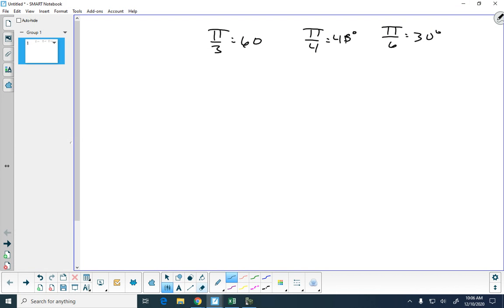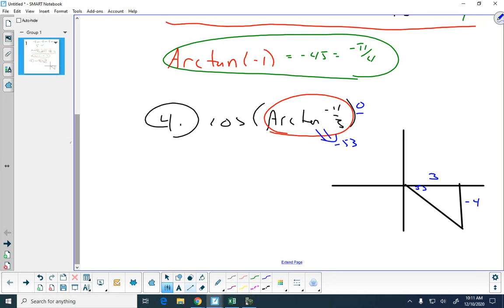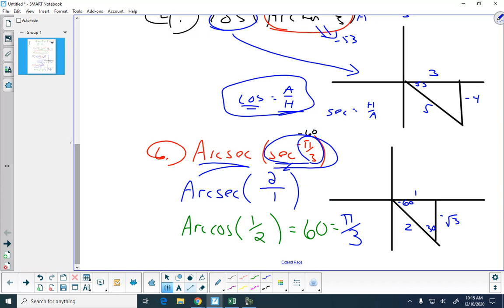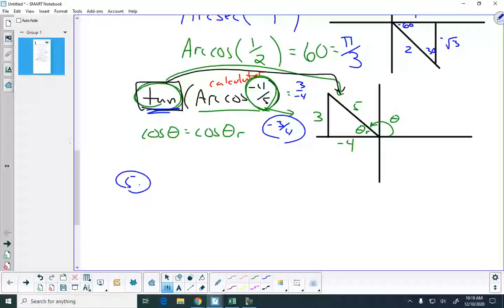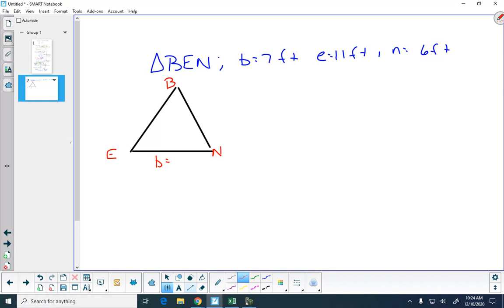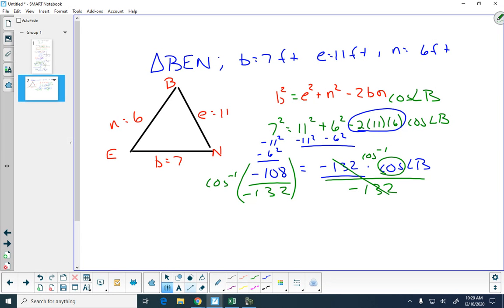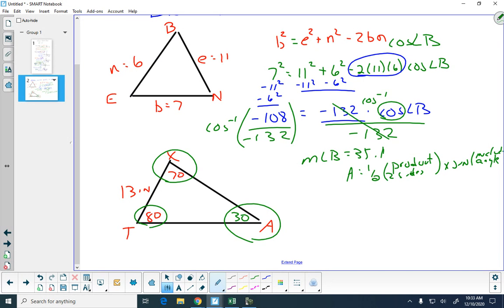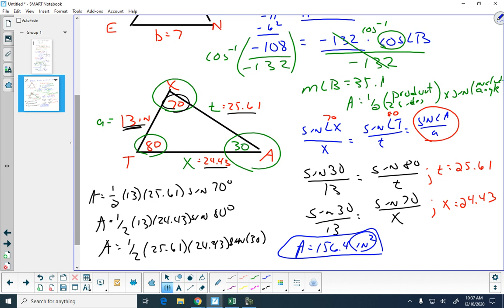Trig notes 12/10, review of arctrig and law of sin/cos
review of arc trig functions and law of sines and cosines